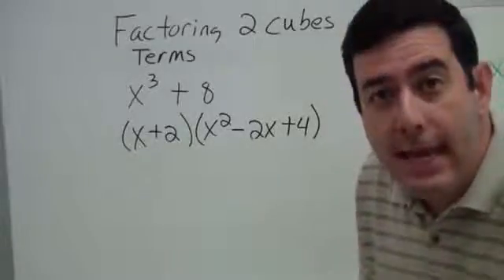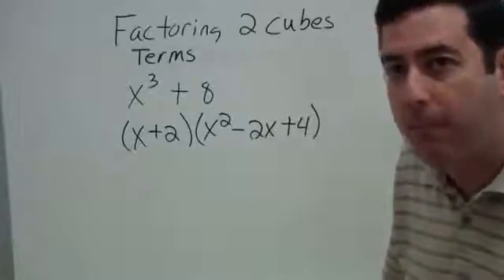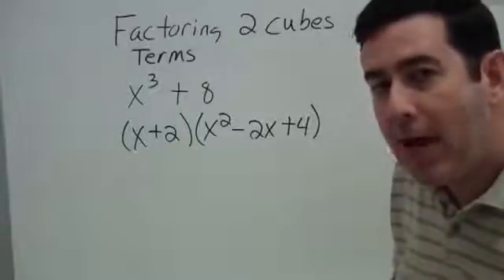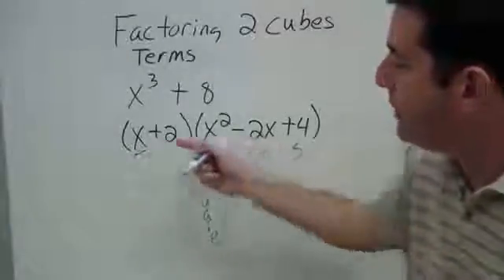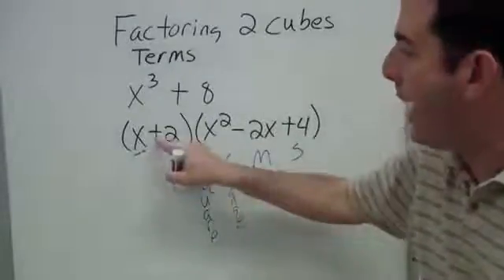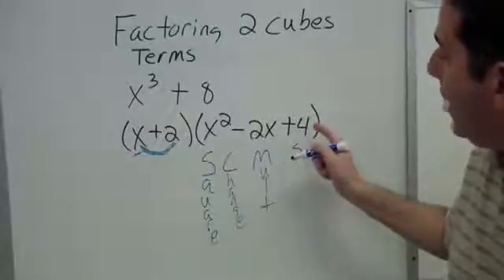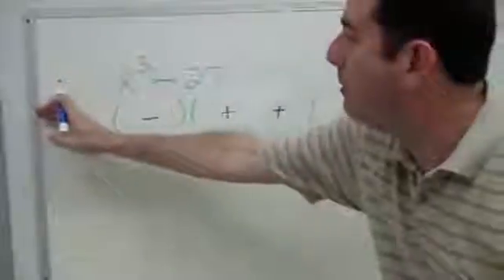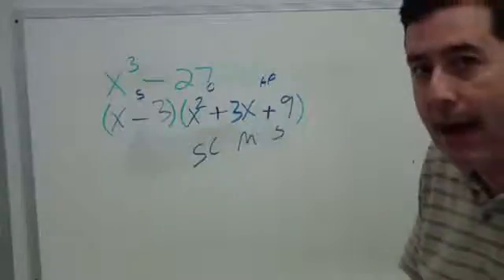Factoring 2 cubes The Terms